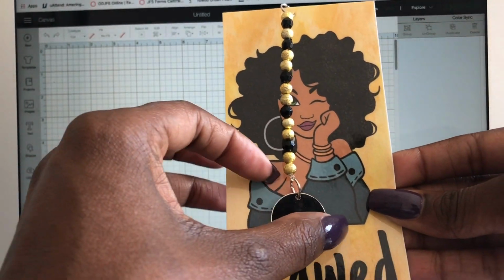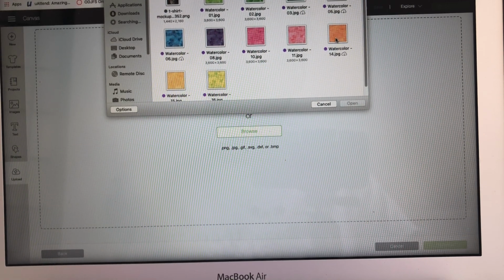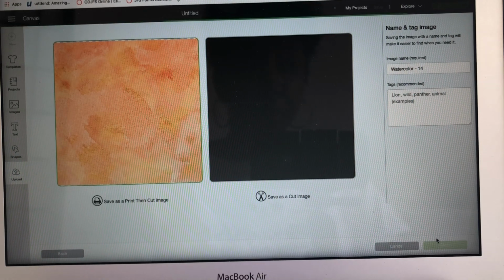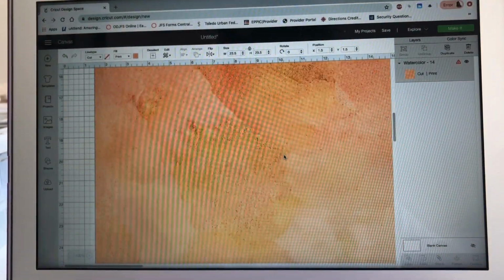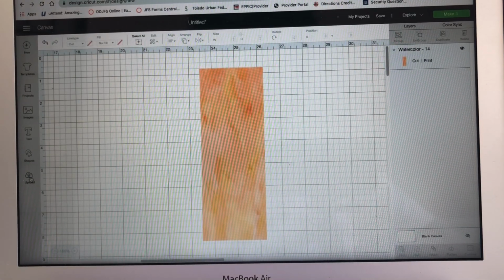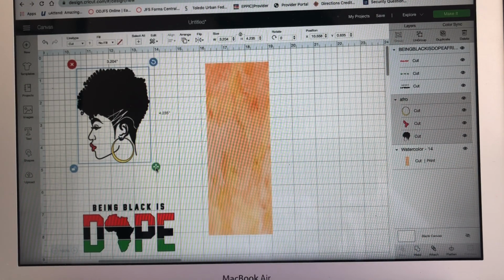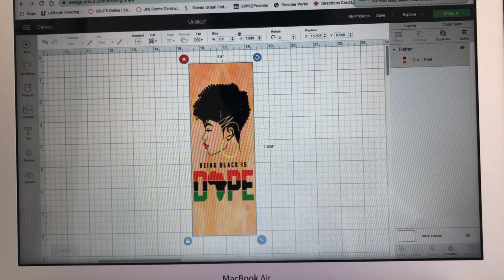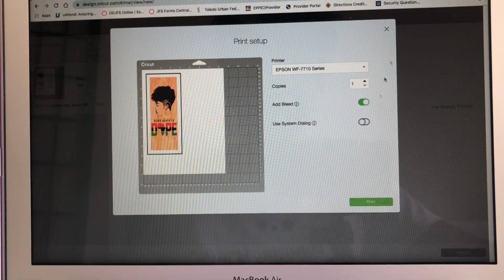How to Design Bookmarks/ Cricut Explore Air 2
In this video I will show you how I design bookmarks in Cricut design space. You can also design them in Microsoft Word if you do not have a cricut.

Please join my facebook group where I do tutorials and I answer all the question you may have about a project you are working